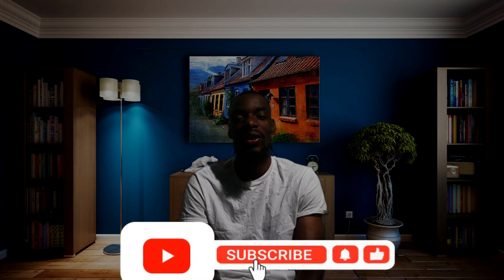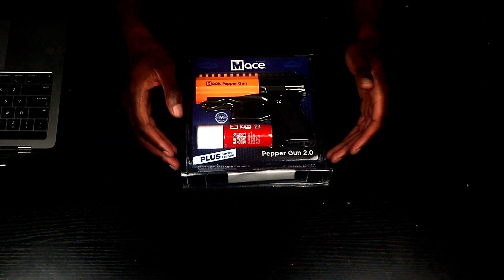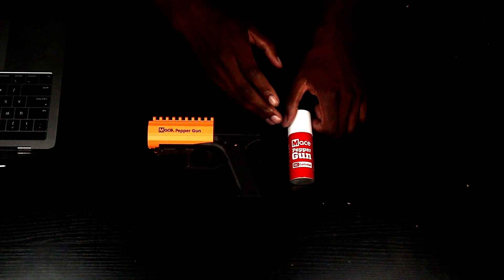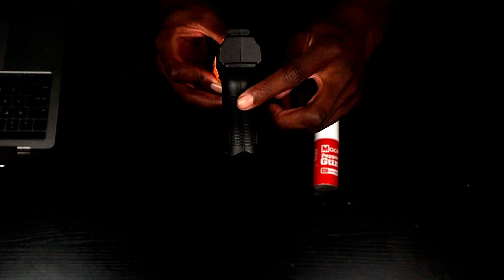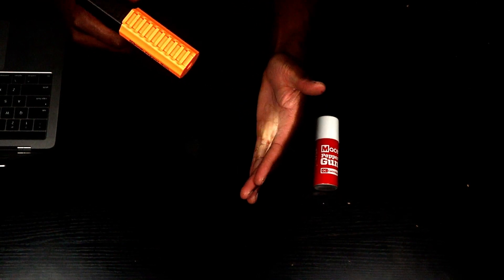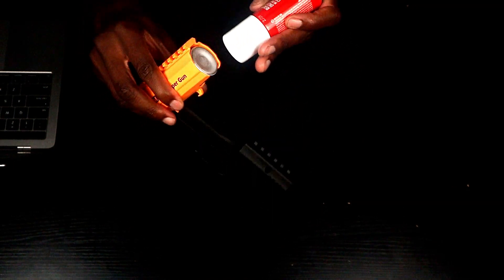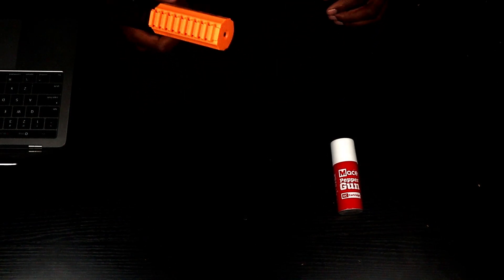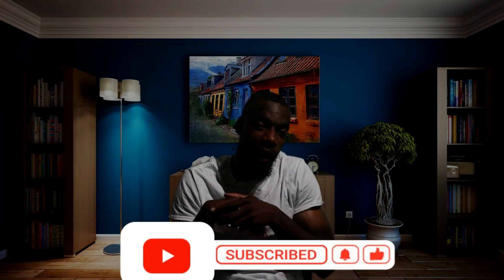Mace Brand Self Defense Pepper Spray Gun 2.0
Mace Brand Self Defense Pepper Spray Gun 2.0 Unboxing!

Welcome back to JP Reviews! In today's video, we're diving into the Mace Brand Self Defense Pepper Spray Gun 2.0. This powerful self-defense tool is a must-have for anyone looking to enhance their personal safety. Join me as I unbox this innovative product and give you a first-hand look at its features and functionality.